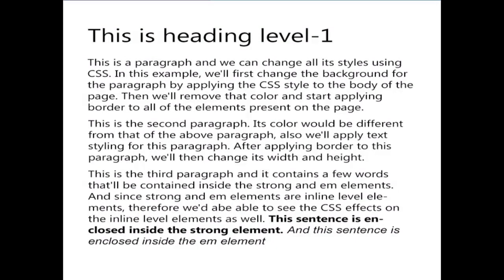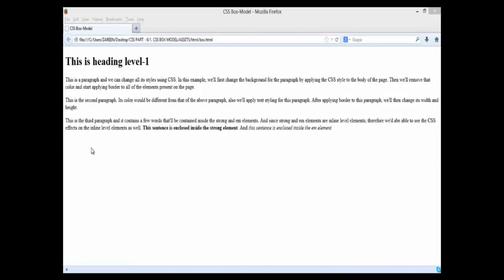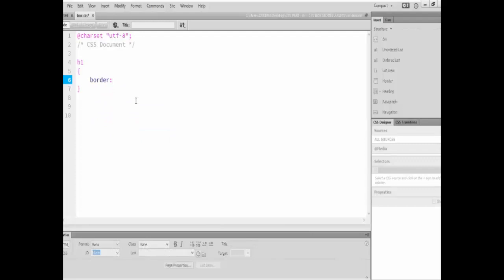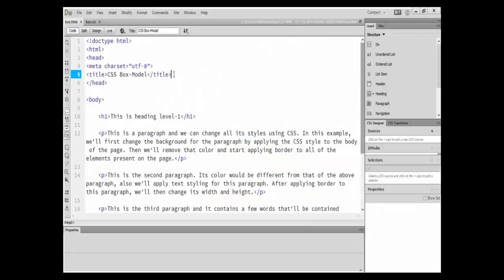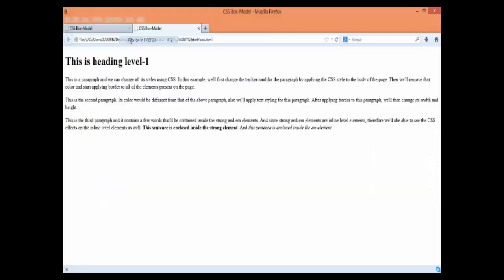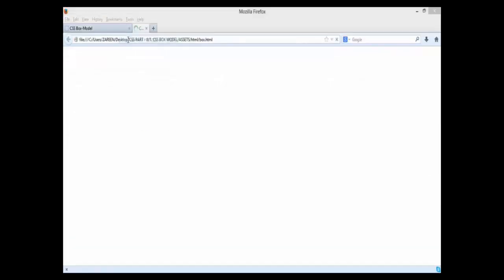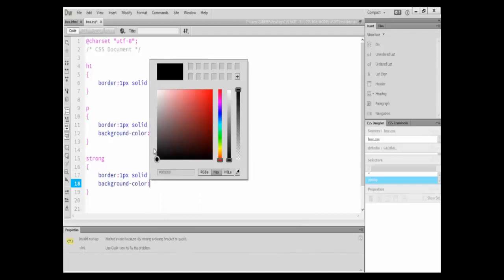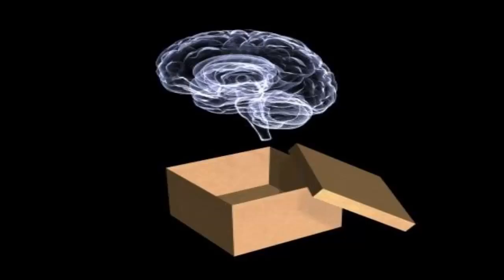1 CSS BOX MODEL